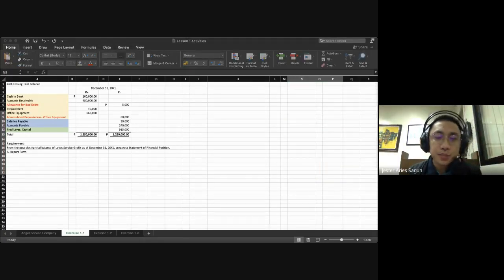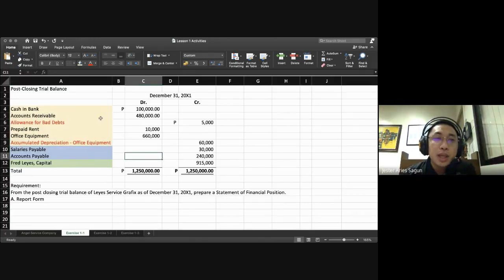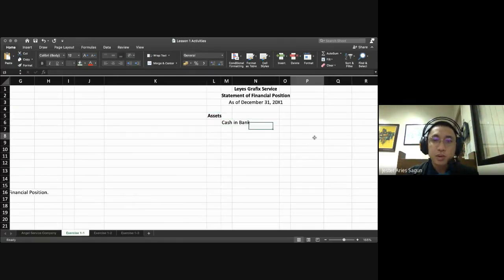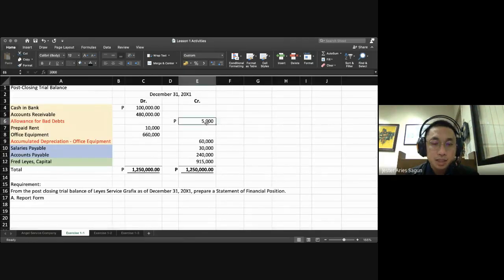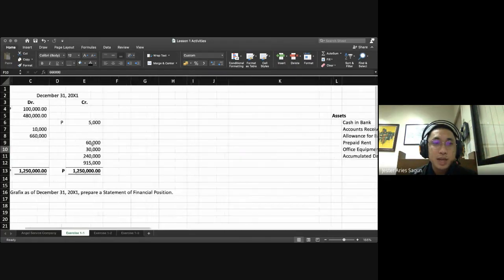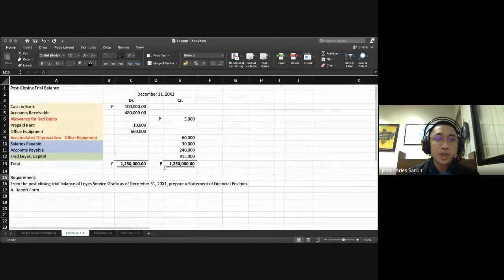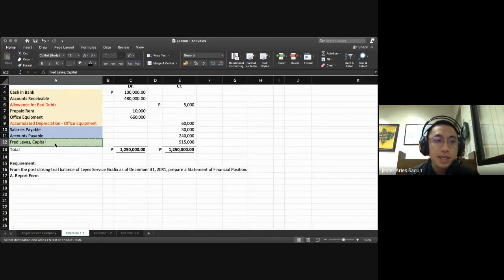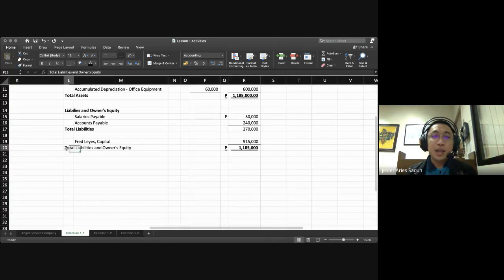Balance Sheet Exercise